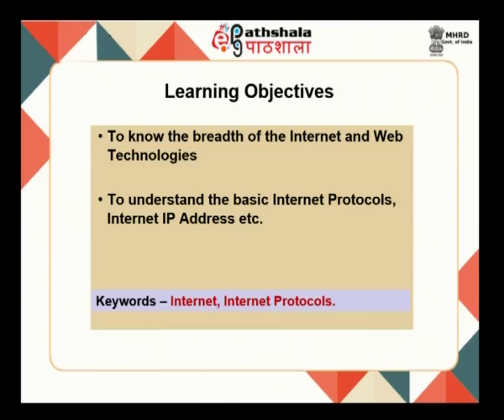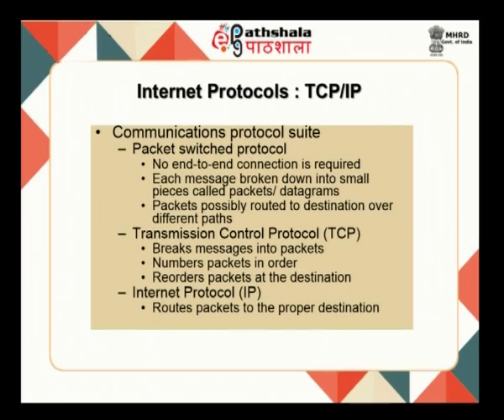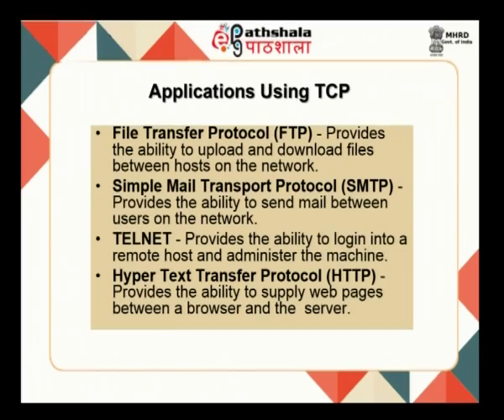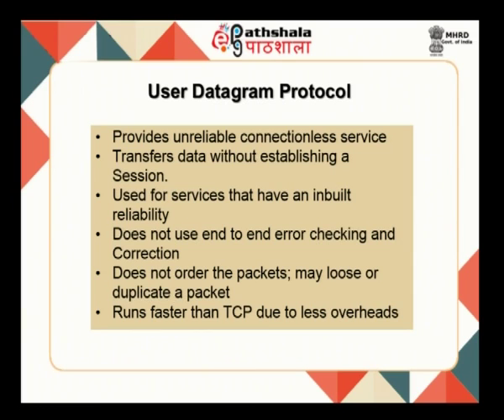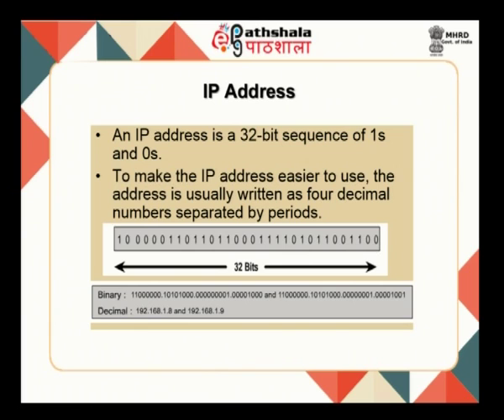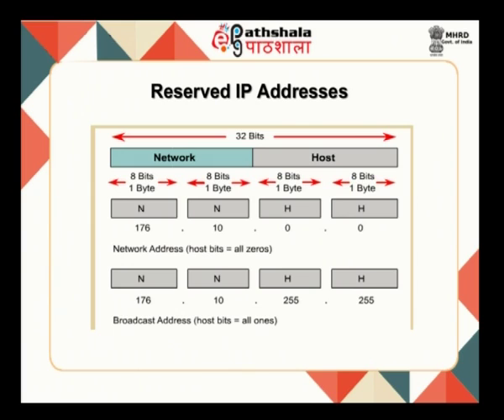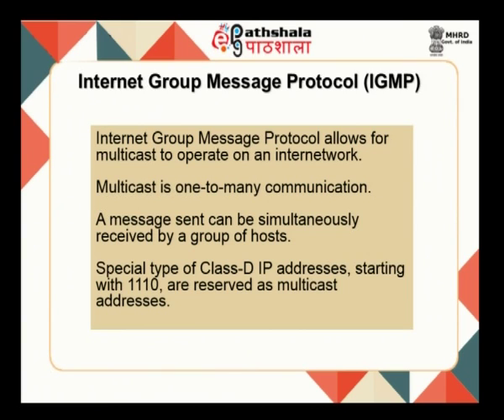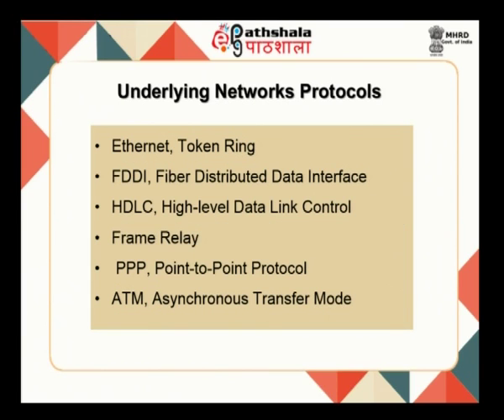Web Technology : Introduction (CS)